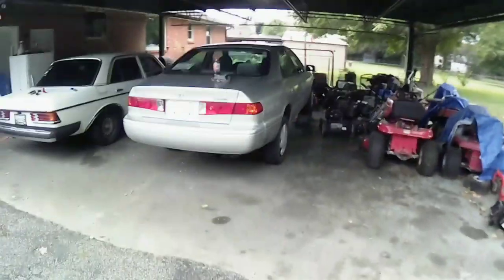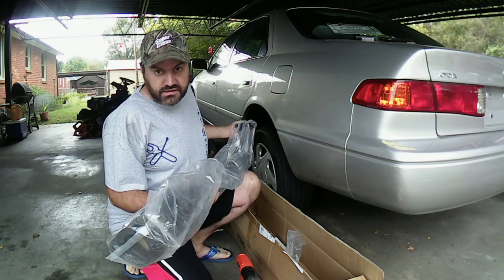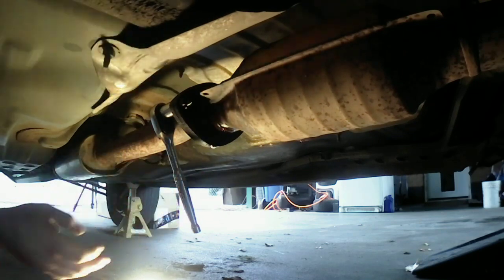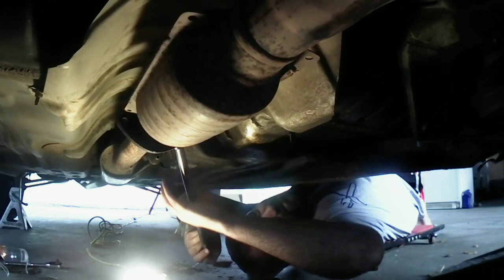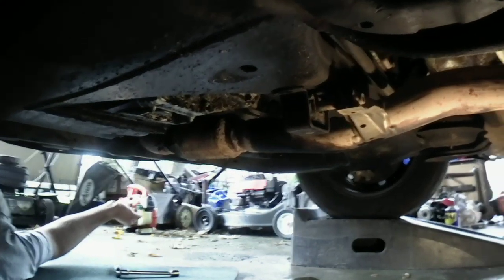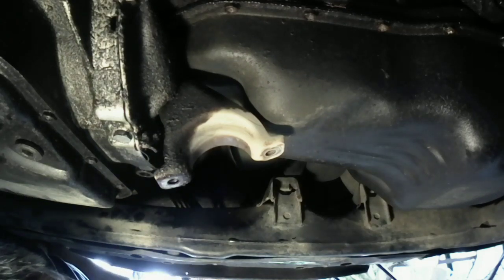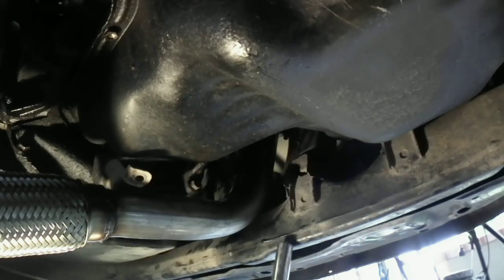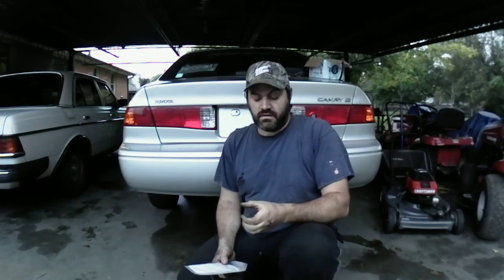Replacing the cataytic converter on my 2001 Toyota Camry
in this video i replace the cataytic converter on my 2001 Toyota camry i bought off Amazon it's a long in tooth video but didn't cut corners as to show what all i had to do and unfortunately the gasket to the manifold to the pipe was loose to make fit since it was made for the one pipe.